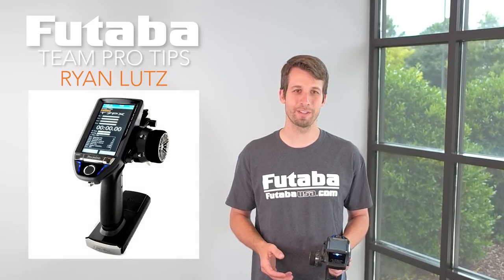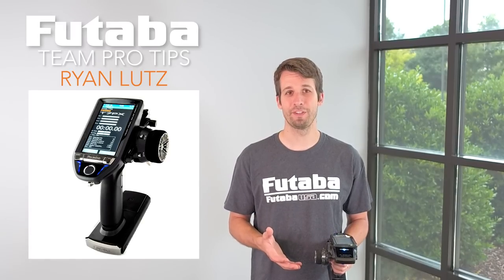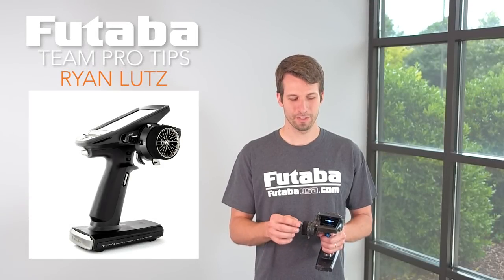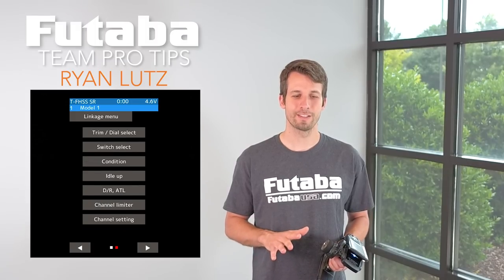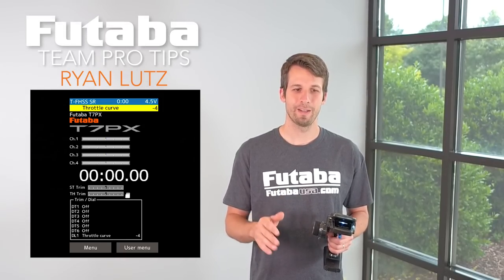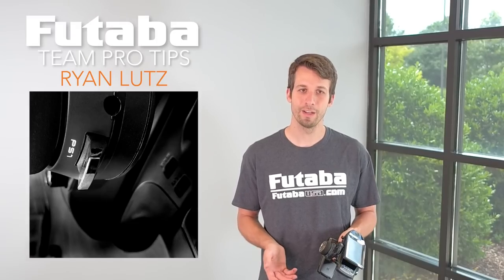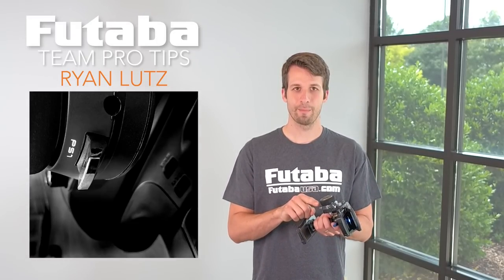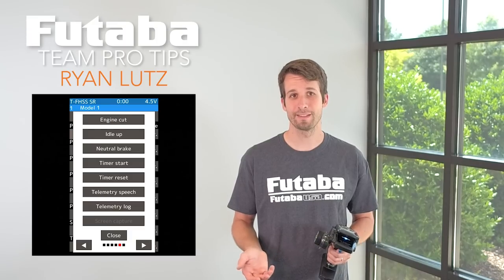TEAM FUTABA PRO TIPS | Ryan Lutz Transmitter Setup Suggestions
Team Futaba member Ryan Lutz shares a few of his favorite transmitter features and how he has them set up on his 7PX Limited Edition. He discusses throttle curve, steering curve, timer start and timer reset, and steering speed turn and return.